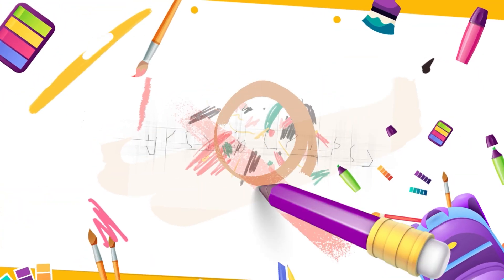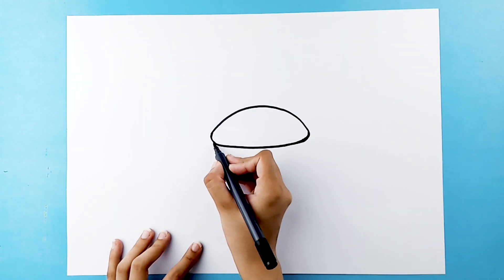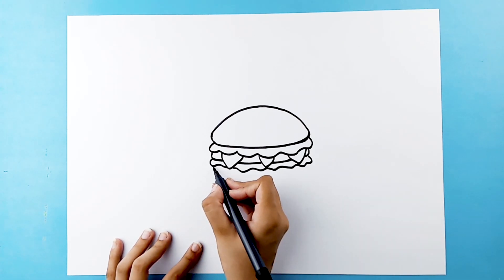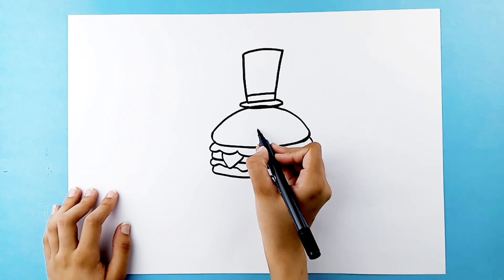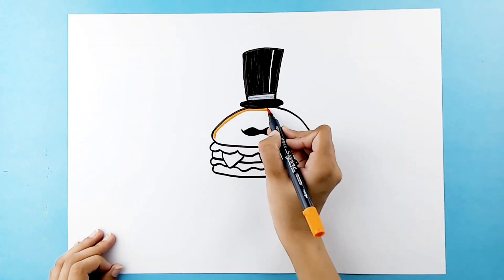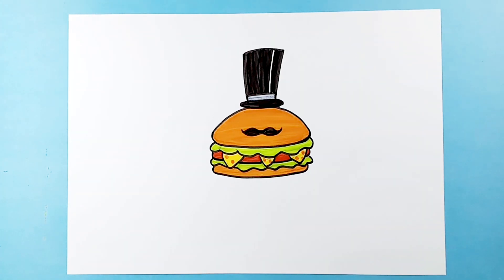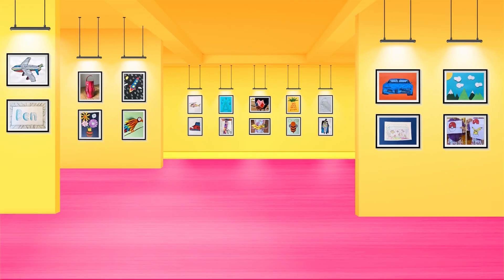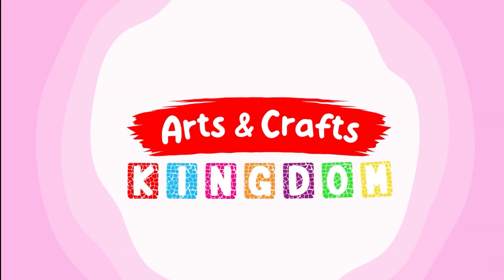Let's Draw A Funny Burger | How To Draw A CARTOON BURGER HowToDraw KidsArt ArtsAndCrafts Kingdom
In today's episode, we will learn how to draw a Burger. We hope you have lots of fun following along with us!

YOUR ART!
If you would like us to show your child's art in one of the episodes, then please send a photo to

As always, remember practice makes perfect, and don't forget to have lots of fun!